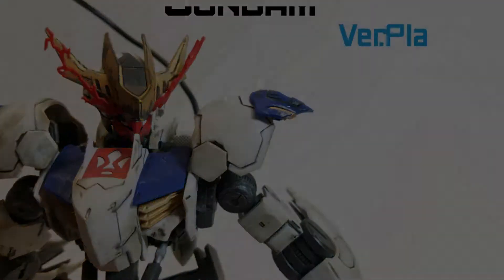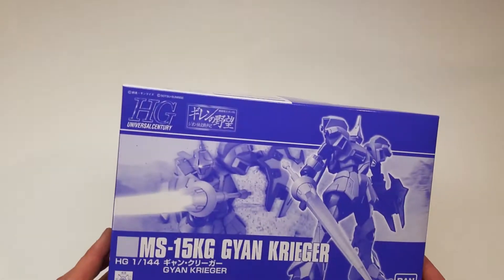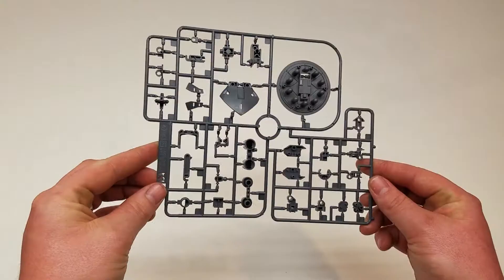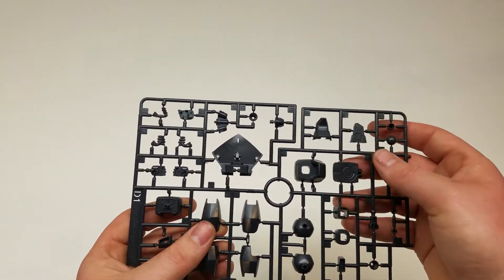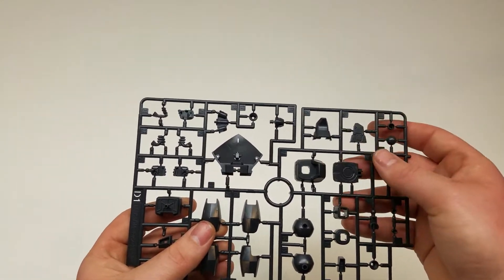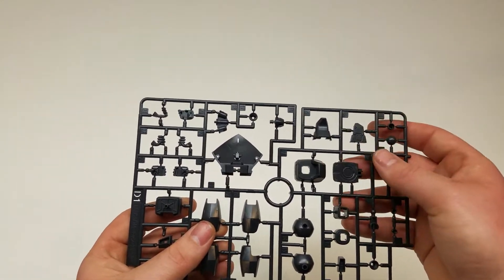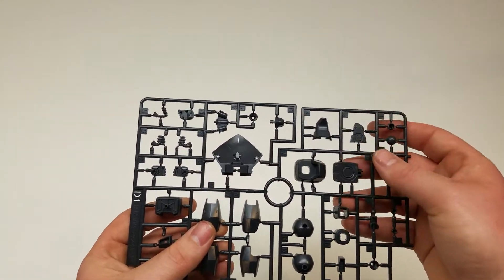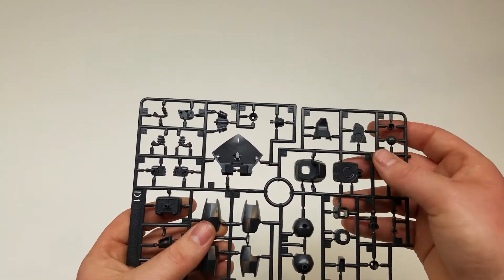Unboxing: HGUC Gyan Krieger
I liked the original Gyan so much that I decided to get this version as well. Heres the unboxing!

Requests, suggestions, criticism? We want to hear from you!

Edited by: VootSpoot